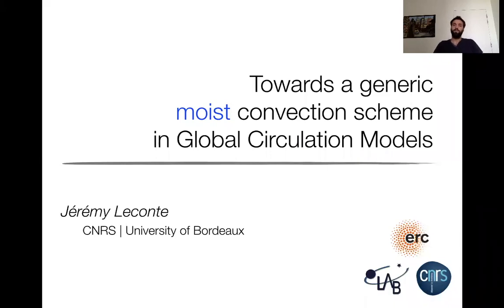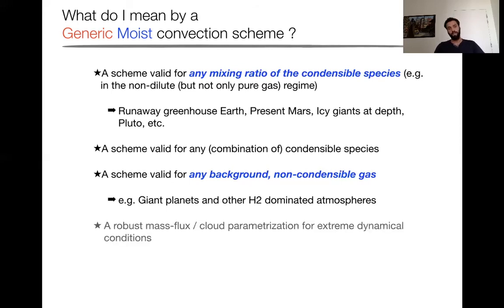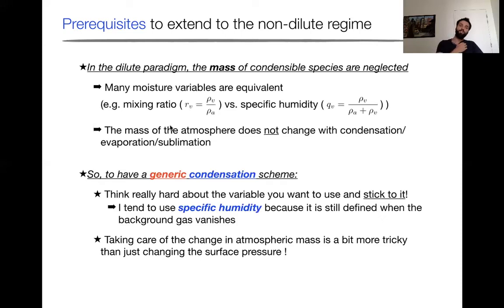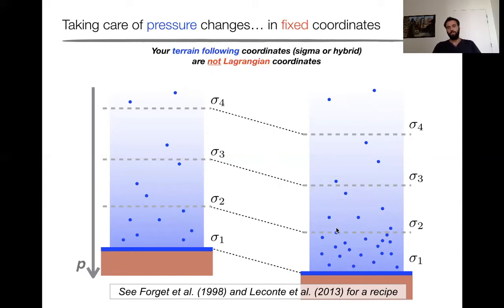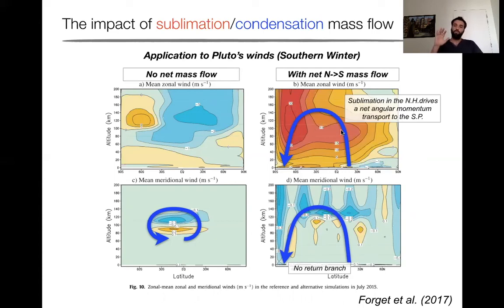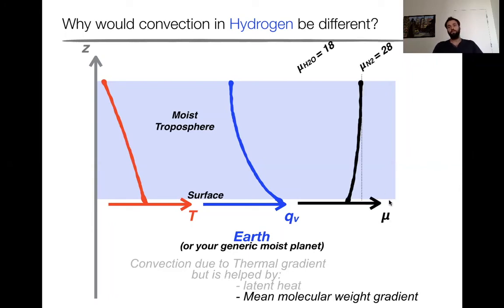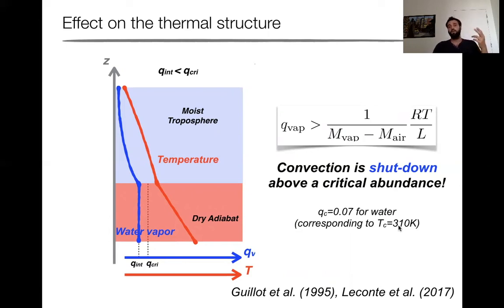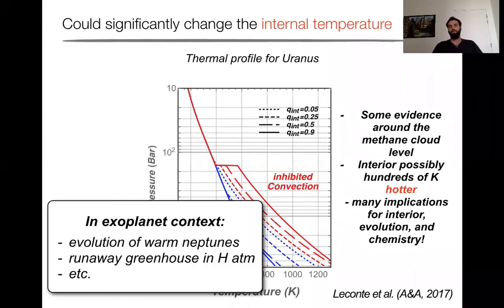Towards a generic moist convection scheme in GCMs